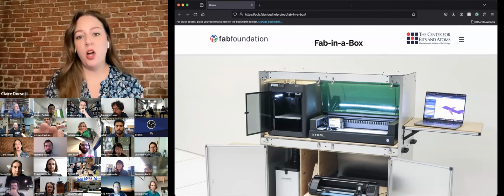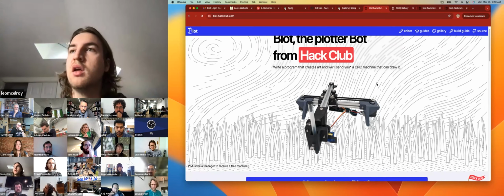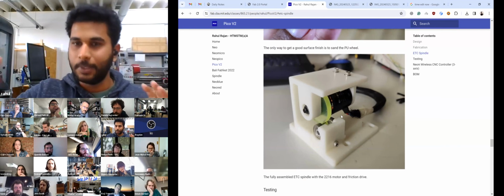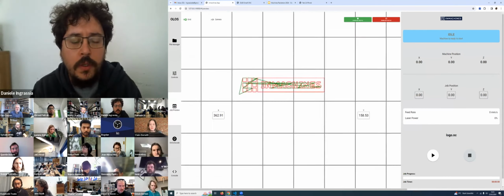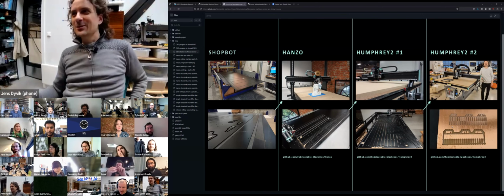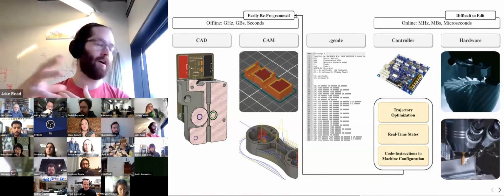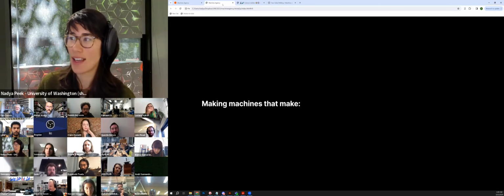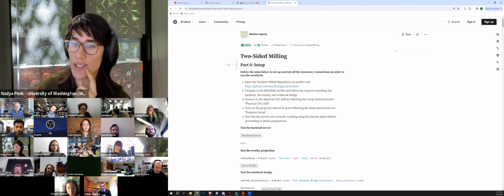Machine building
Welcome to our Machine Building session in the Fab Academy Recitation Series! This video is your comprehensive guide to the fascinating process of designing and constructing machines, covering everything from the fundamentals of mechanical design to the complexities of automation and control strategies.

Led by our seasoned instructors, we'll embark on a detailed walkthrough, starting with the selection of materials and design of components, all the way through to the assembly and evaluation of your completed machine. Along the way, you'll be introduced to a suite of tools and technologies essential for bringing your machine concepts to fruition, including Computer-Aided Design (CAD) software, Computer Numerical Control (CNC) machinery, and microcontrollers.

Whether your ambitions lie in creating bespoke robots, specialized manufacturing tools, or any form of intricate machinery, this tutorial is designed to equip you with the foundational knowledge and hands-on skills necessary to kickstart your endeavors.

Prepare to immerse yourself in the dynamic and rewarding realm of machine building.

To learn more and become an active participant in our programs,